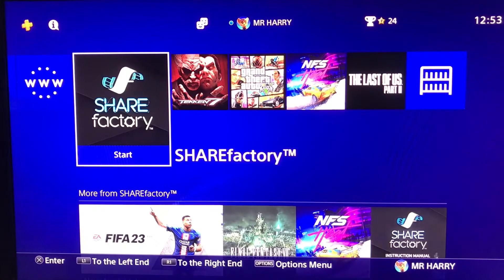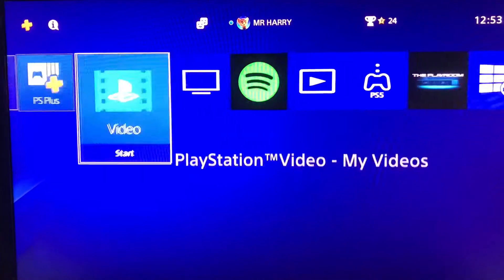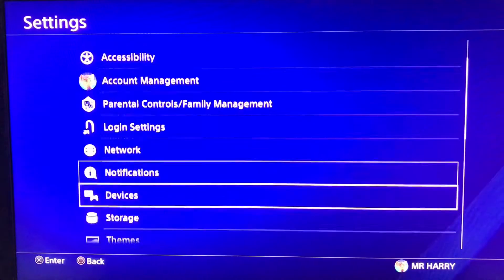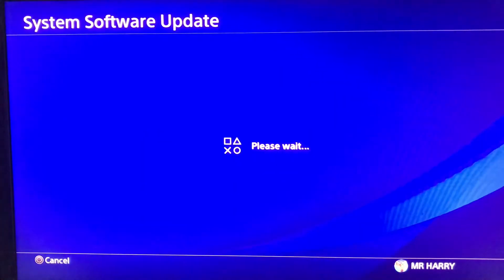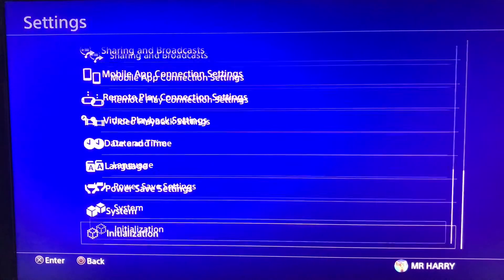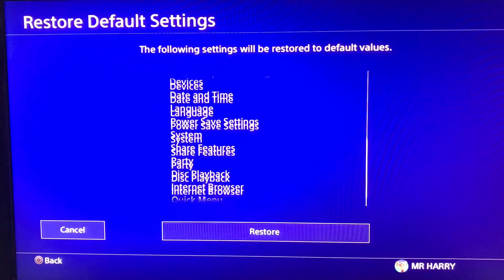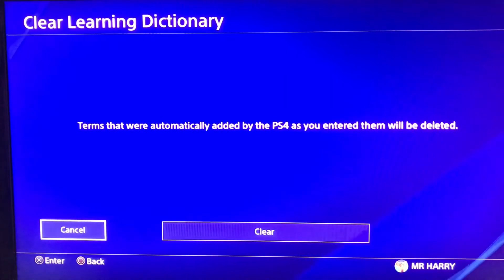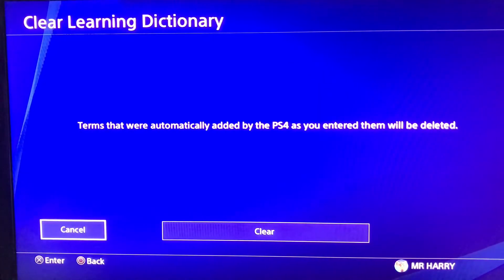How To Fix PS4 Error SU-42118-6 System Software Error